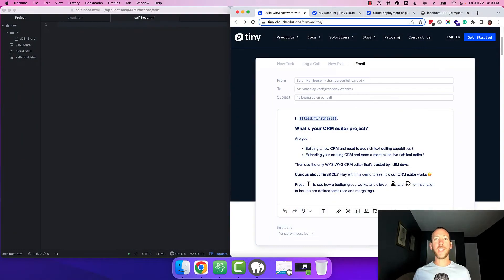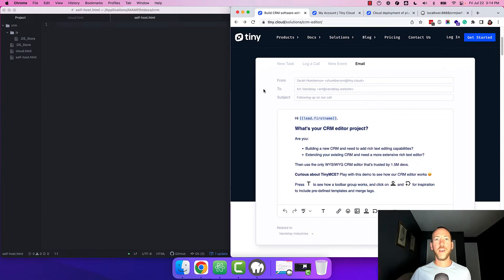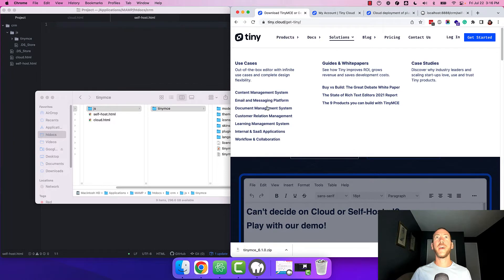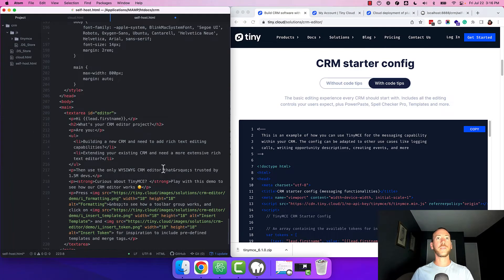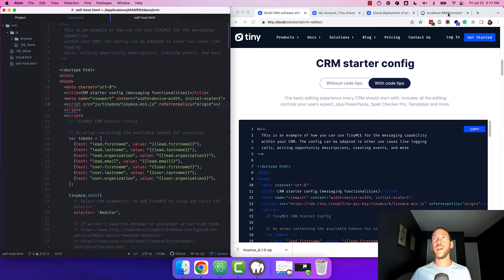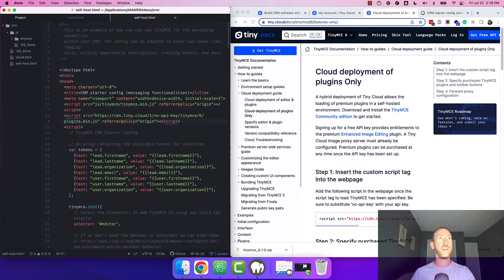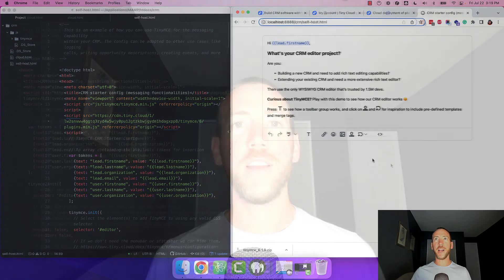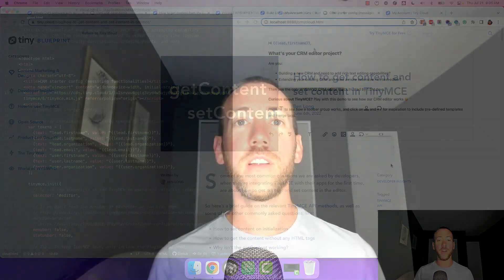Setting up CRM text editor | TinyMCE Hybrid Self-Host CRM Starter Config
Learn how to set up the CRM text editor with our Customer Relationship Management system Starter Config, self-hosting TinyMCE and loading premium plugins from the cloud.